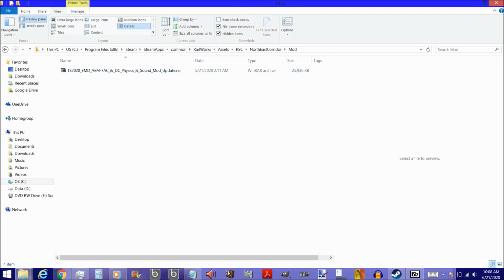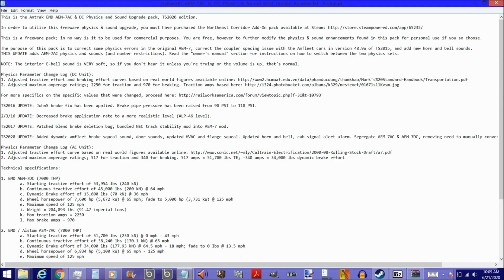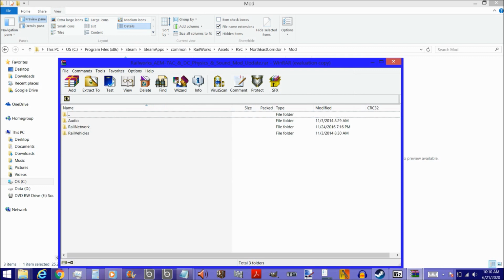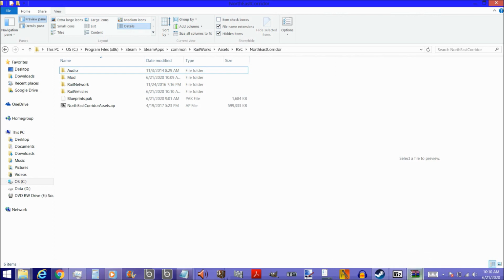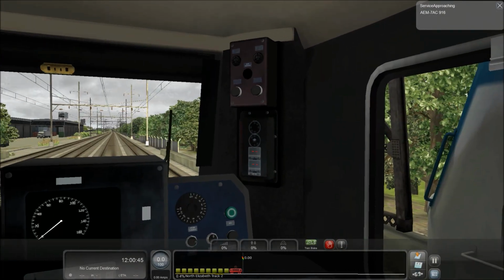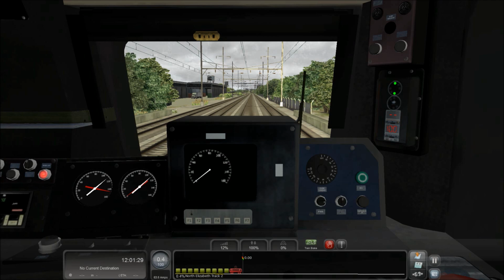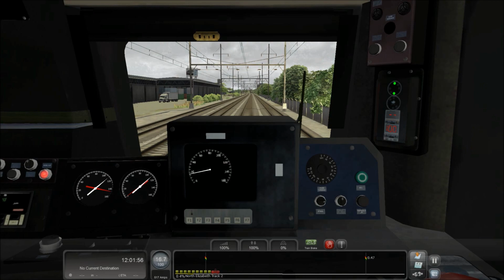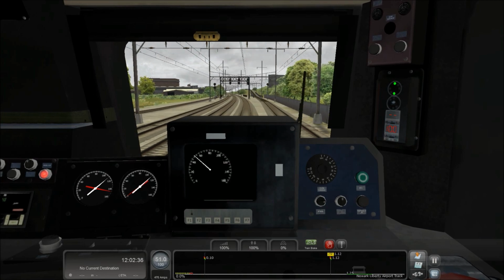Train Simulator 2020 Amtrak AEM-7 & Amfleet Mod Update (Install Tutorial Included)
READ:
The AEM-7 mod has been updated! Additionally, the Amfleet mod has been updated and applied to all DLC that comes with Amfleet cars. Enjoy =)

TS2020 AEM-7 UPDATE: Added dynamic Amfleet brake squeal sound, door sounds, updated HVAC and flange squeal. Updated horn and bell, cab signal alert alarm. Segregate AEM-7AC & AEM-7DC, removing need to manually convert between the two units.